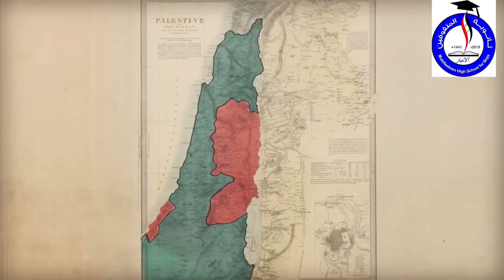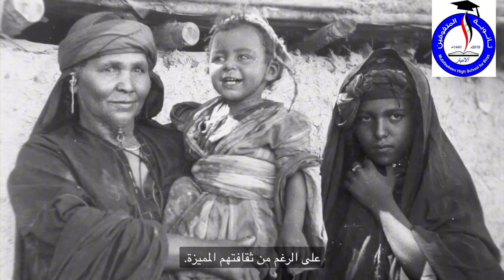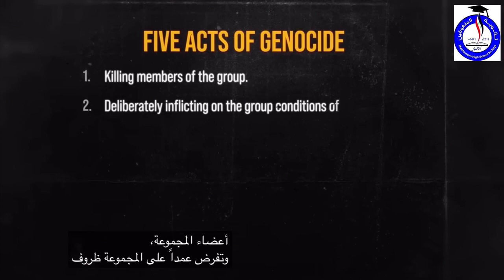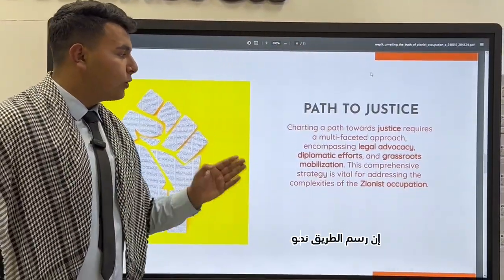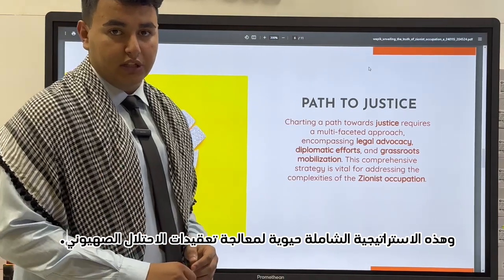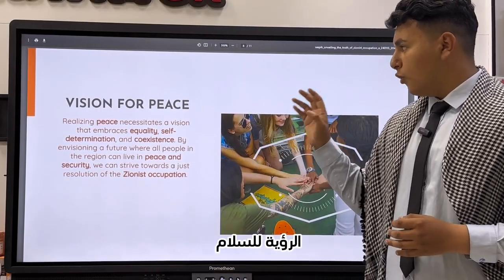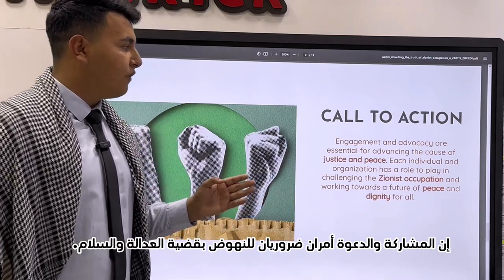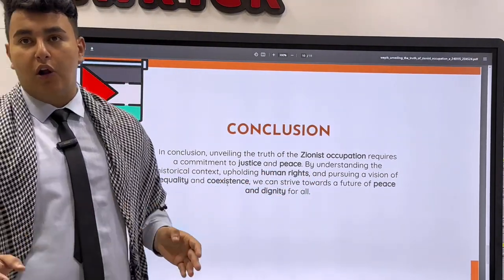٢٥ أبريل ٢٠٢٤